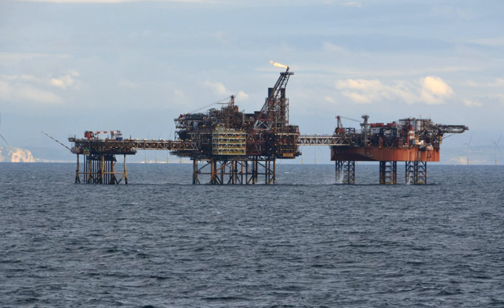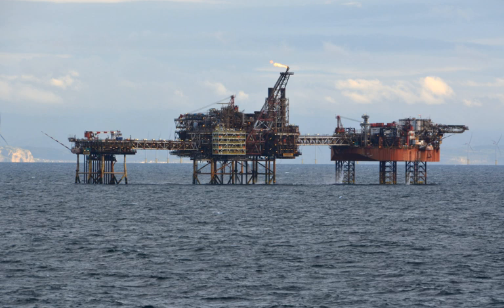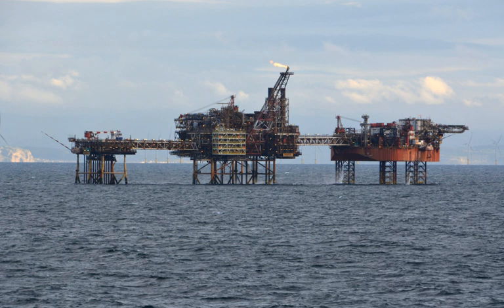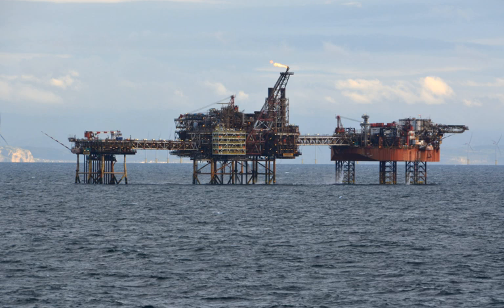Douglas Complex | Wikipedia audio article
00:02:38 See also

- Socrates

SUMMARY
The Douglas Complex is a 54-metre (177 ft) high system of three linked platforms in the Irish Sea, 24 kilometres (15 mi) off the North Wales coast. The Douglas oil field was discovered in 1990, and production commenced in 1996.  Now operated by Eni, the complex consists of the wellhead platform, which drills into the seabed, a processing platform, which separates oil, gas and water, and thirdly an accommodation platform, which is composed of living quarters for the crew. This accommodation module was formerly the Morecambe Flame jack-up drilling rig.
The Douglas Complex is also the control hub for other platforms in the area, and provides power for all platforms. It also offers recreational, catering and medical facilities for up to 80 personnel. Oil from the Lennox, Hamilton, and Hamilton North unmanned satellite platforms is received and blended at the complex.Fluids from the Lennox installation via the gas pipeline are treated on the Douglas installation in the 3-phase (oil, gas and produced water) Lennox Production Separator. Following separation, gas flows to the Offgas Compressor suction manifold. Oil is directed to the Oil Stripper where the liquid is stripped of sour gas using a counter-current flow of stripping gas. Produced water from the separator is directed to the Produced Water Hydrocyclones where hydrocarbon liquids are removed prior to overboard disposal. Well fluids from the Douglas Wellhead tower are treated in the 3-phase Douglas Production Separator. Gas flows to the Offgas Compressor suction manifold and hydrocarbon liquids are directed to the Oil Stripper, and water to hydrocyclones as described above. Oil from the Oil Stripper is pumped by the Oil Transfer Pumps via Fiscal metering to the Main Oil Transfer Pumps to tanker loading. Gas from the Oil Stripper is compressed and sent to the Offgas Compressor.Gas is sent through a pipeline 33.5-kilometre (20.8 mi) long to a processing plant at Point of Ayr, in Flintshire, North Wales. After processing, almost the entire output is sold to E.ON to fire the combined cycle gas turbine power station at Connah's Quay, on Deeside, in Flintshire. Oil produced in Liverpool Bay is sent through another pipeline, 17 km long, to the Offshore Storage Installation, a permanently anchored barge which acts as a floating oil terminal, capable of holding 870 thousand barrels (~1.2×10^5 t) of oil. From the floating terminal oil is transferred to tankers approximately once every month.